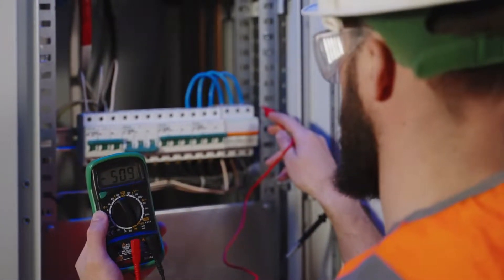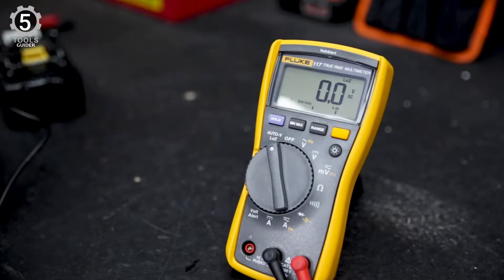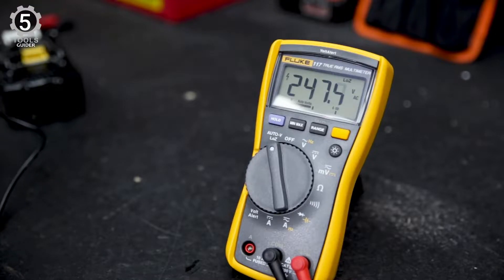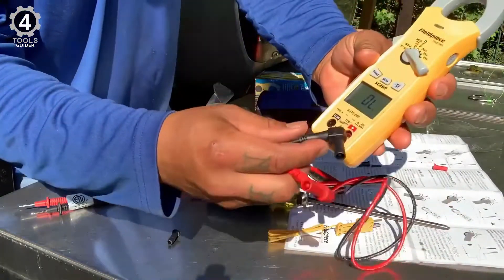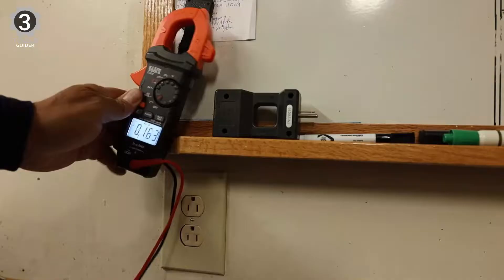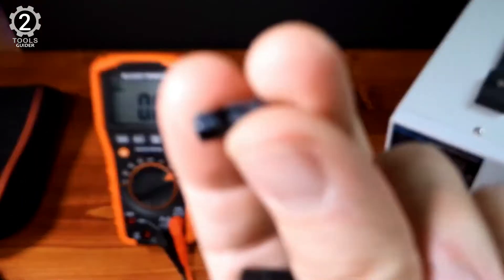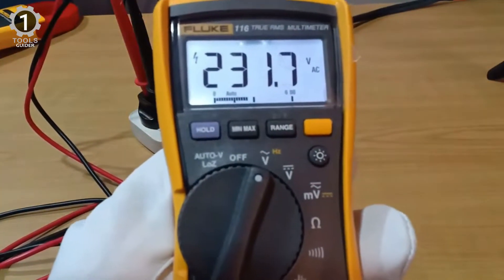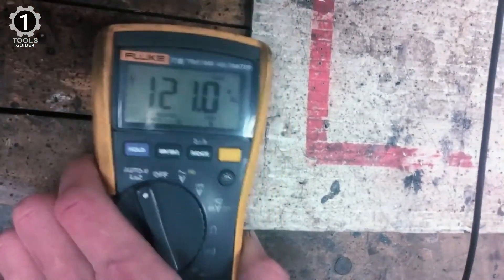Top 5 Best HVAC Multimeters 2024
An HVAC multimeter is a specialized testing device that measures electrical parameters in heating, ventilation, and air conditioning (HVAC) systems. It is designed to measure voltage, current, resistance, and other electrical parameters in HVAC systems and can diagnose and troubleshoot issues.

In today’s video, we got you a review of 5 Best HVAC Multimeters you could buy in 2023.

0:42 Fluke 117 Digital Multimeter

01:33 Fieldpiece SC260 clamp Multimeter

02:32 Klein Tools CL320KIT Clamp Meter

03:29 Fluke 116/323 Multimeter

04:28 Klein Tools MM600 Multimeter